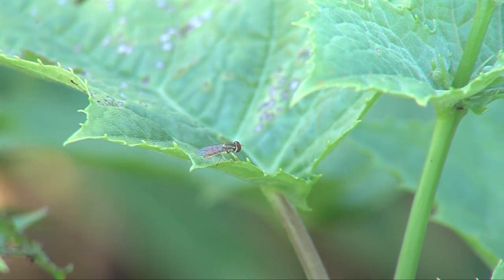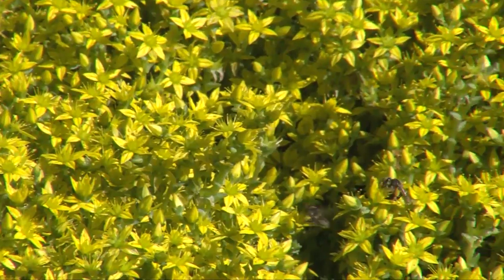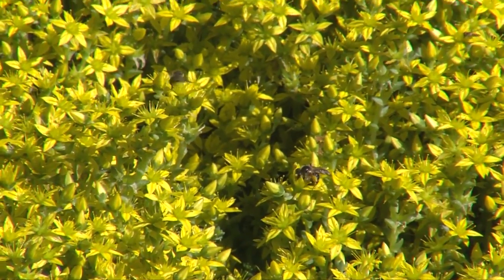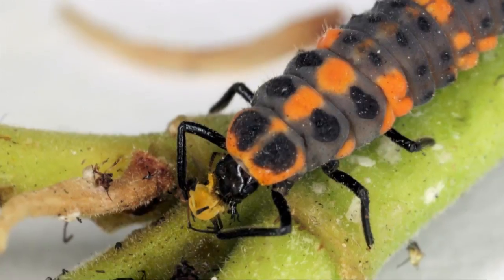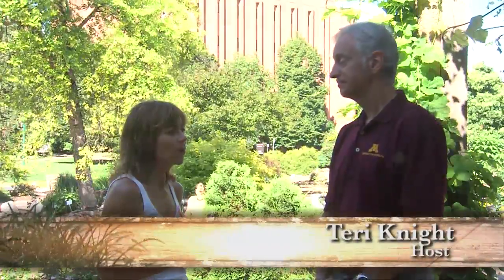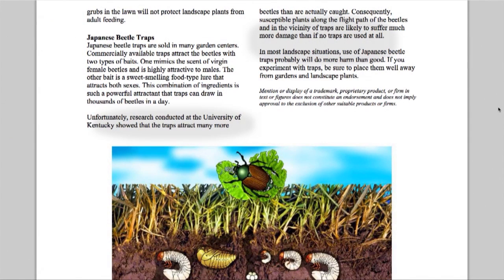Integrated Pest Management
Learn how to keep unwanted guests out of your garden.